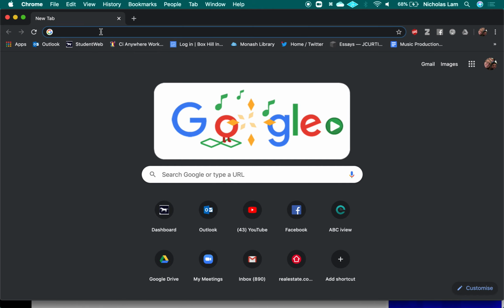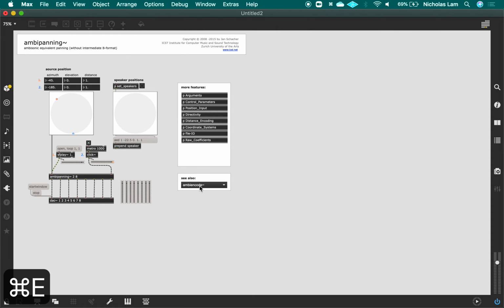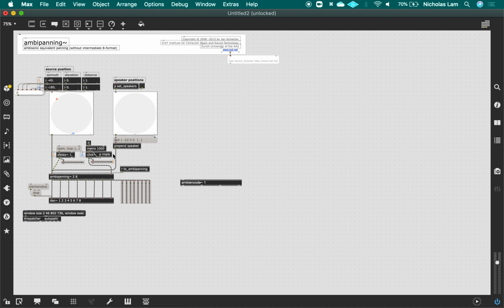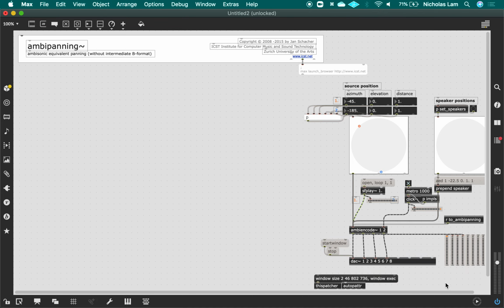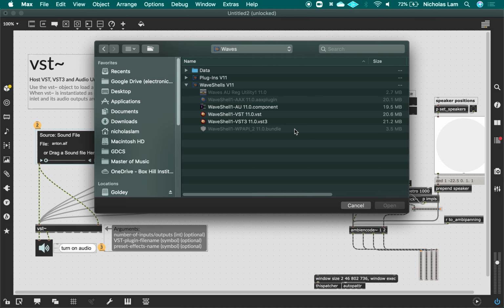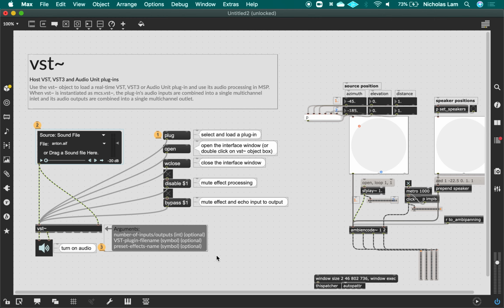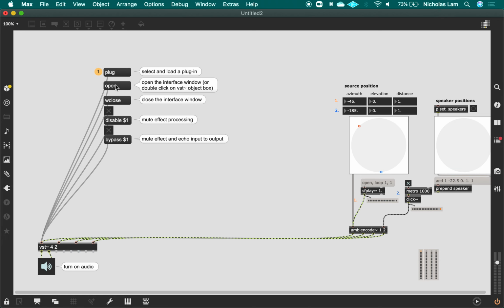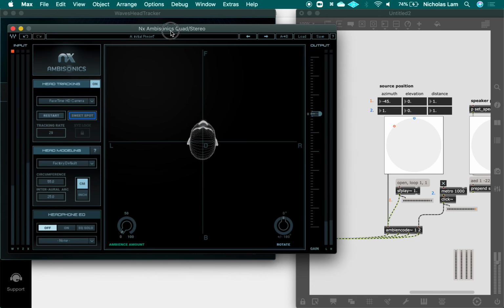BSP153 M4LTUT 9 5 Quick Walkthru & Summary